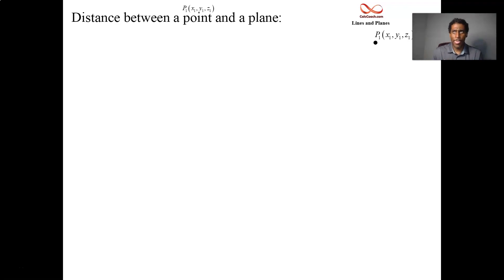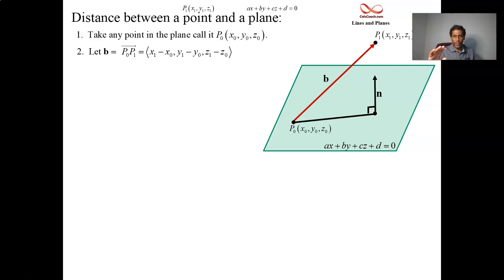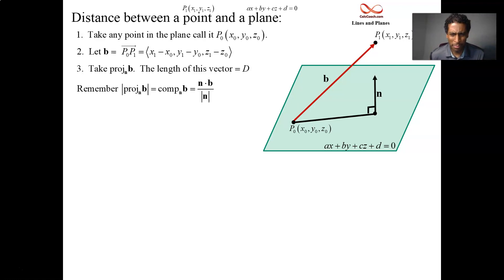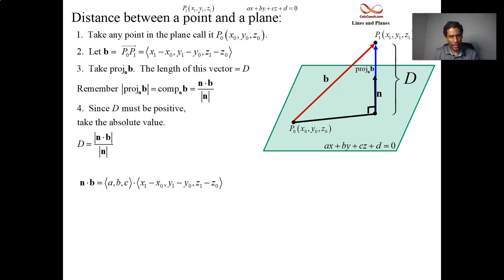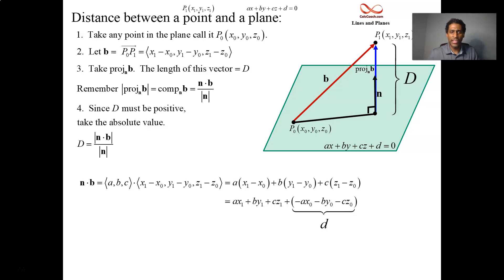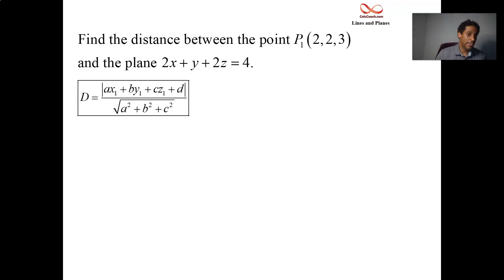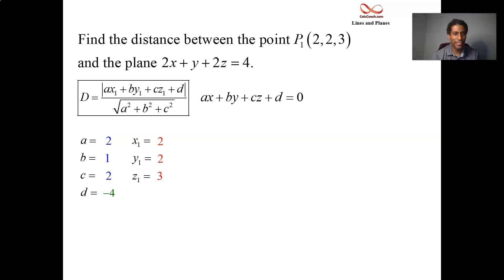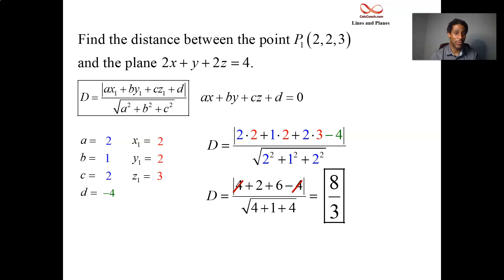Distance Between a Point and a Plane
In this video, we derive the formula for calculating the distance between a point and a plane.